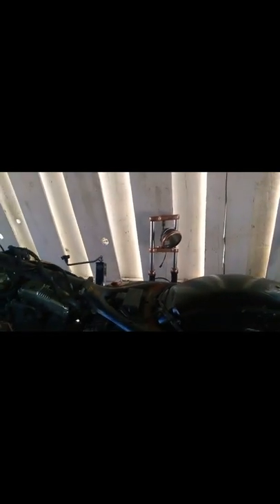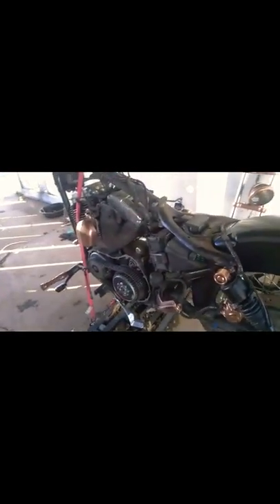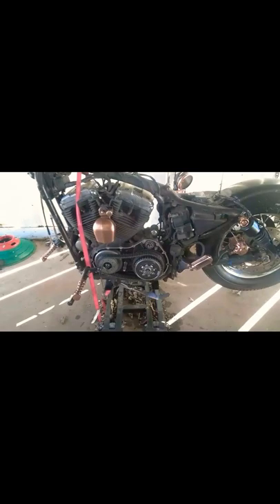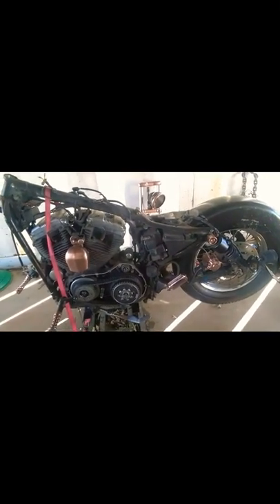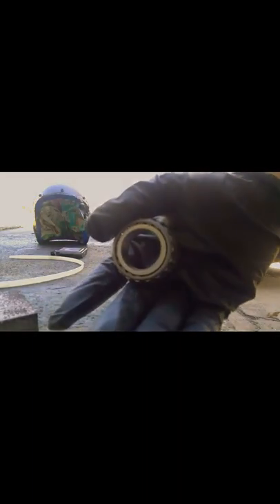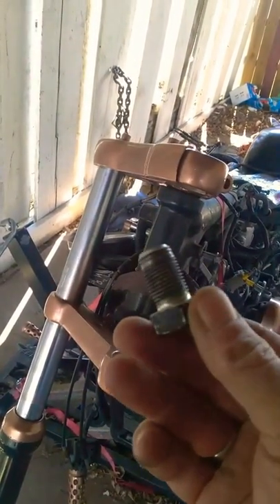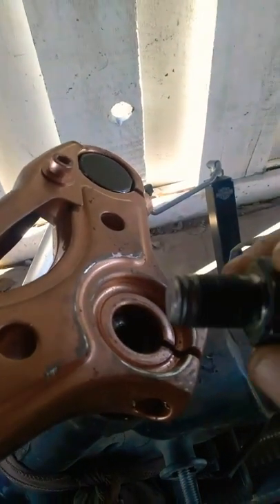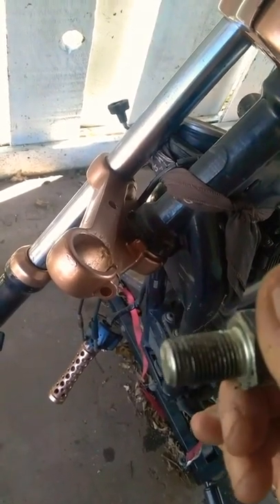Chopper reassemble part one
Putting the Sportster back together